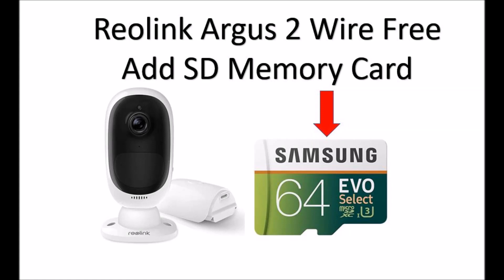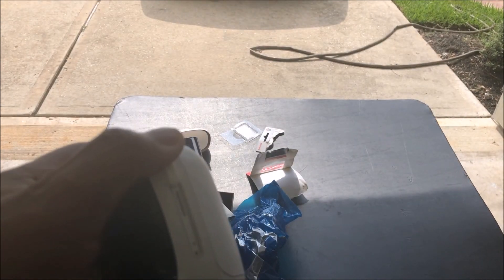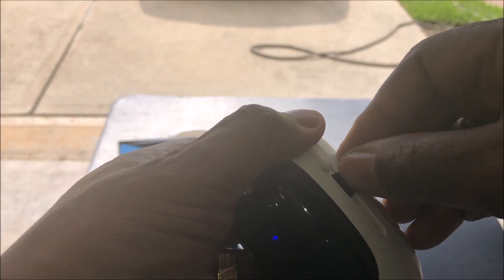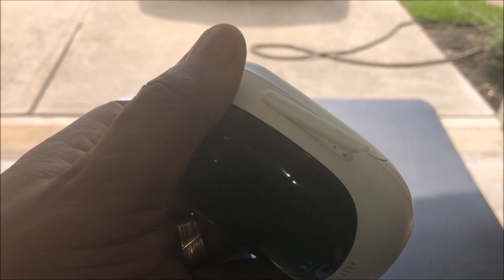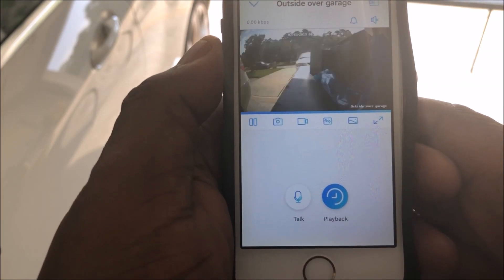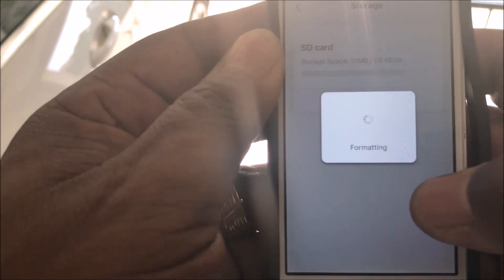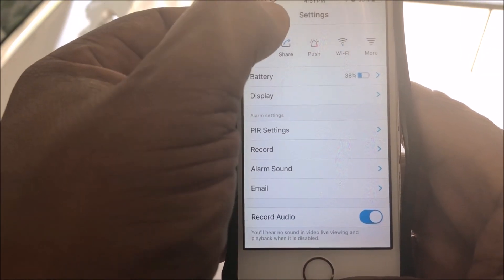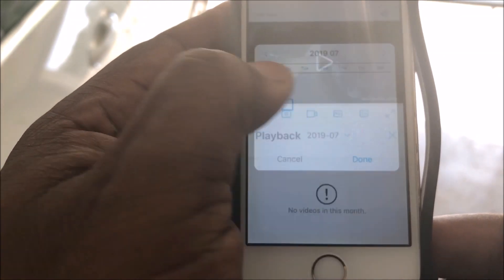Installing Reolink Argus 2 Security Camera SD Memory Card; Two Days Later Accident Caught On Camera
Reolink Argus 2 - Outdoor Wireless Home Security Camera

Reolink Solar Panel Power Supply for Wireless Outdoor Rechargeable Battery Powered

Samsung 64GB 100MB/s (U3) MicroSD EVO Select Memory Card with Adapte

Reolink Store